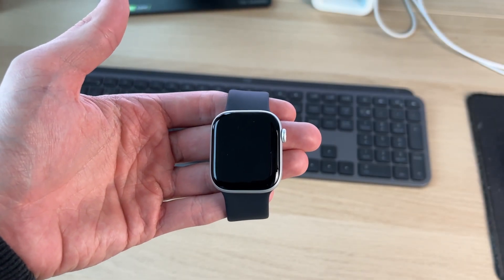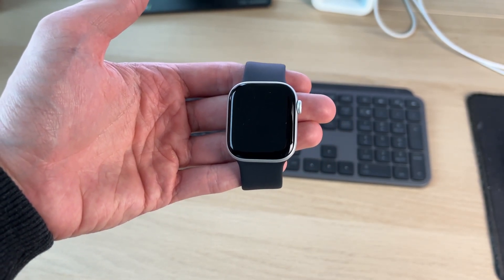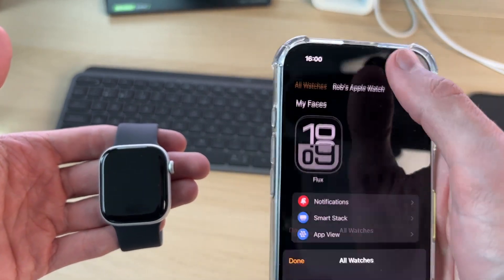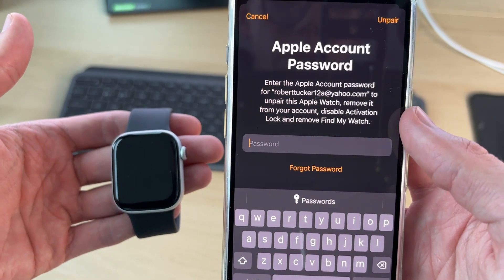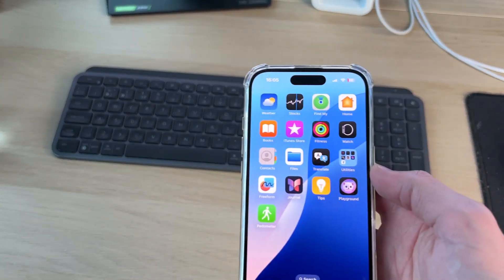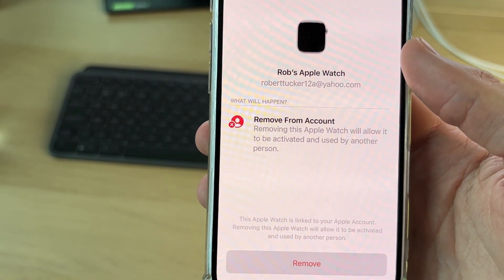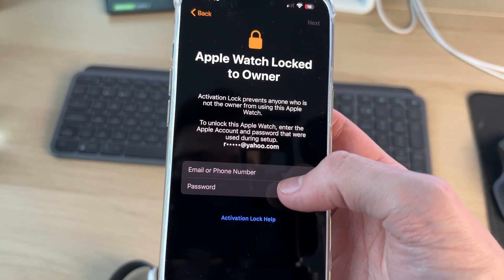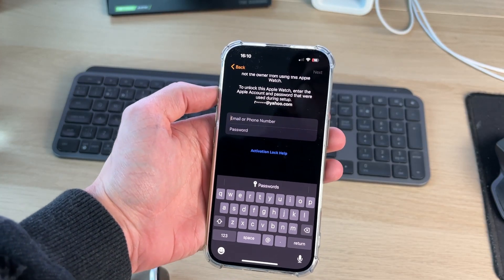How To Remove Activation Lock From Apple Watch - Full Guide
Learn how to remove activation lock from apple watch in this video.

GuideRealm